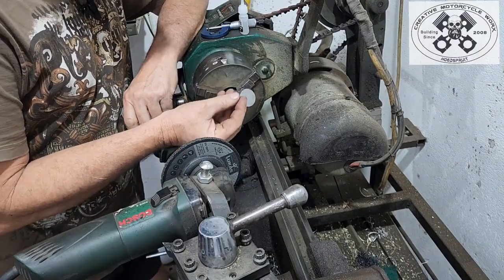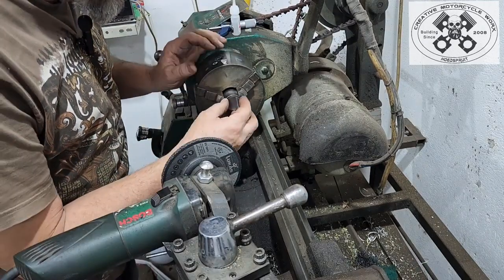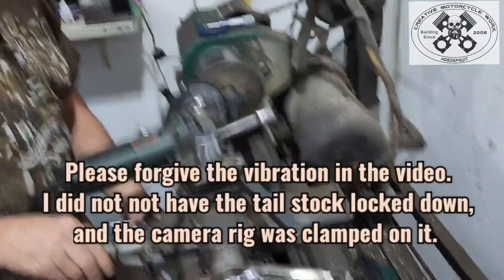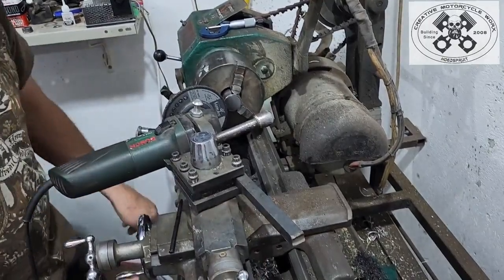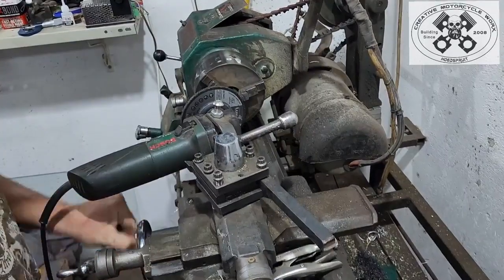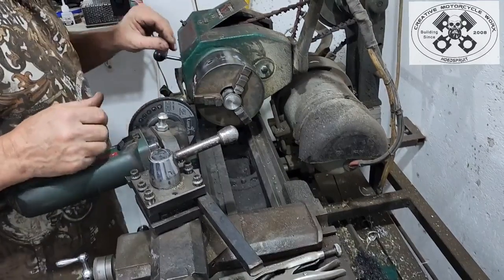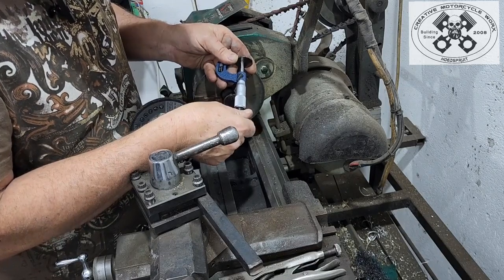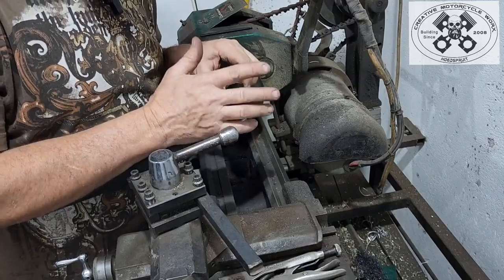Machining shims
My bush mechanic method of machining down valve shims